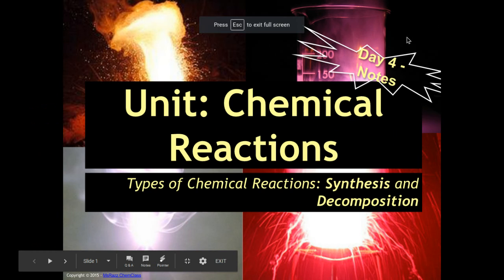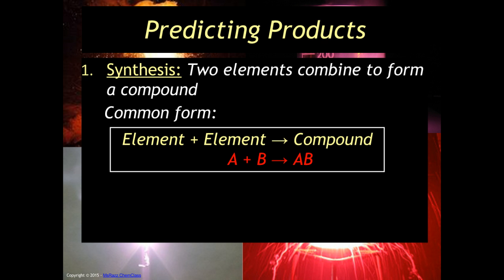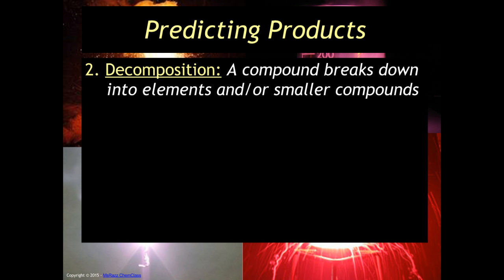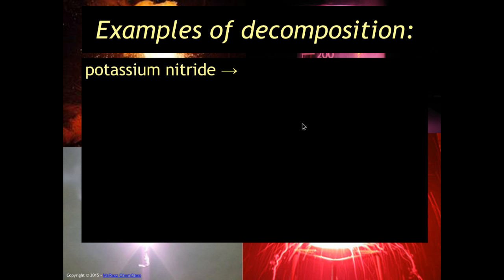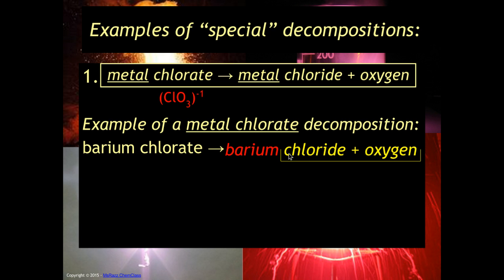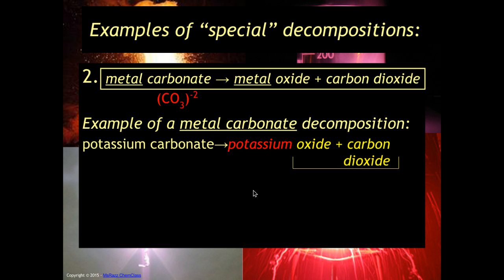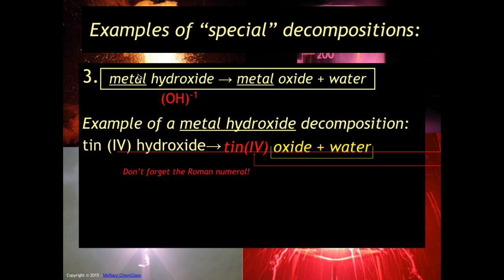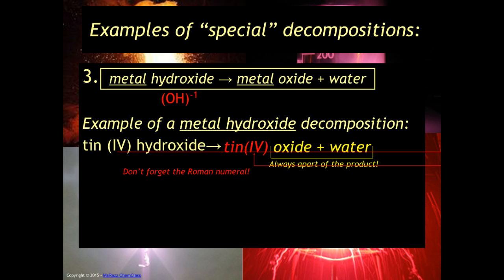Unit 9 Day 4 Synthesis & Decomposition